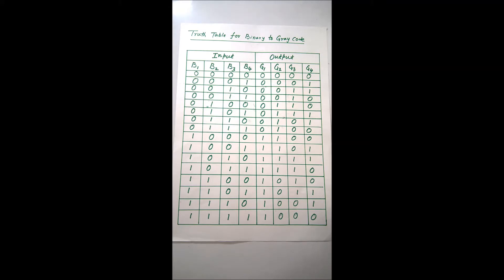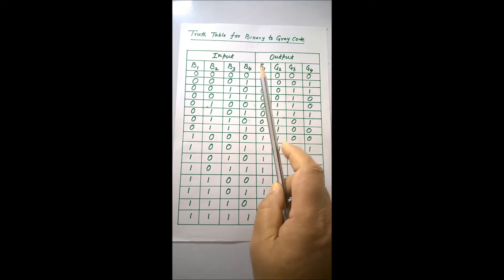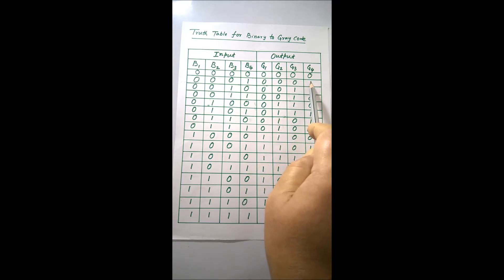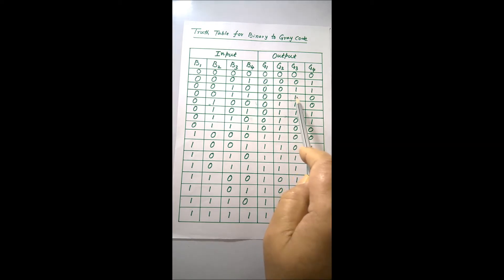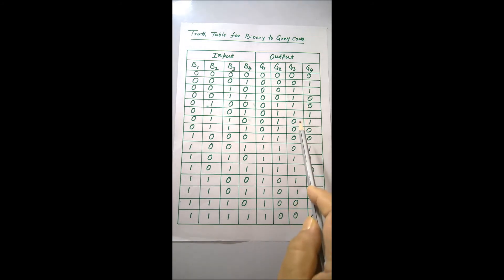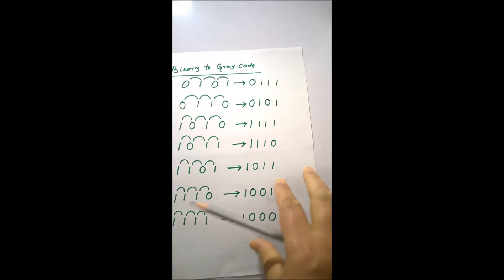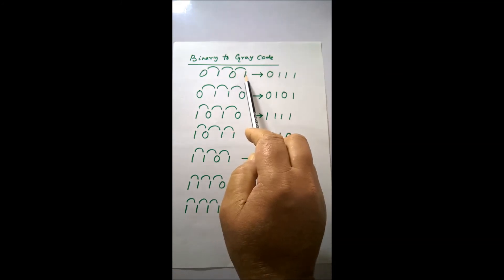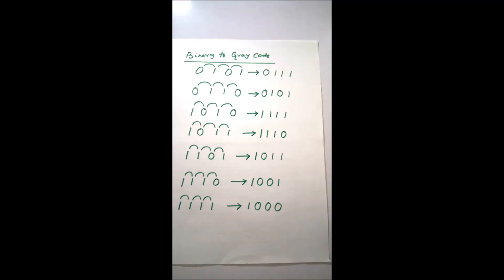Conversion of Binary to Gray Code and preparation of Truth Table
Sanjarka Education presents Prior to start Laboratory Experiments-Second Part